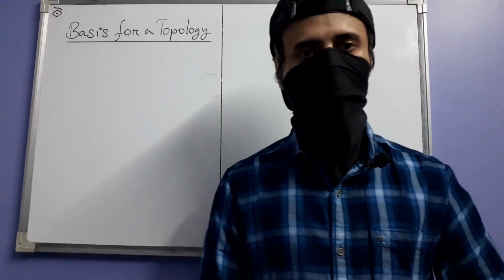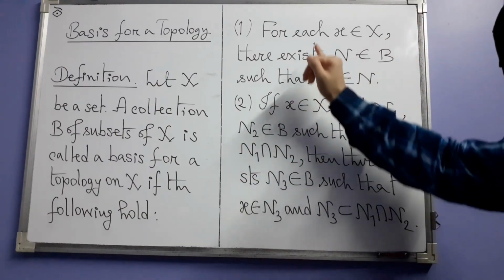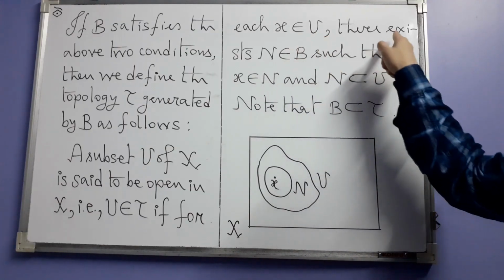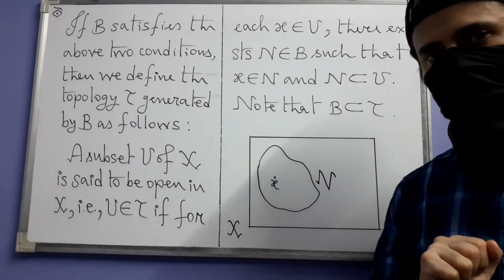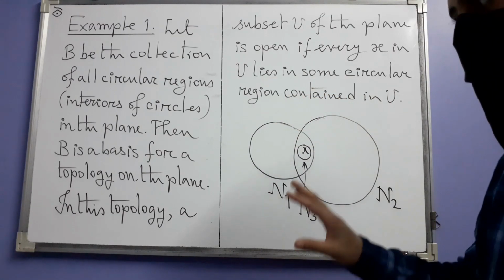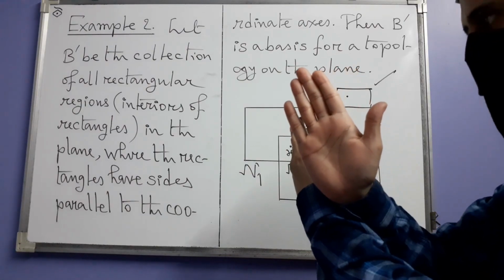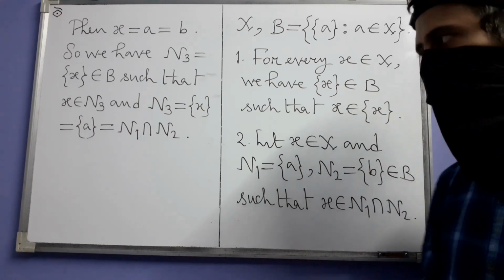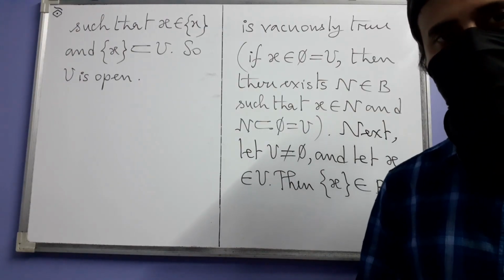Topological Spaces and Continuous Functions (Part 3, Munkres)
In this part we define a basis for a topology and discuss three examples.